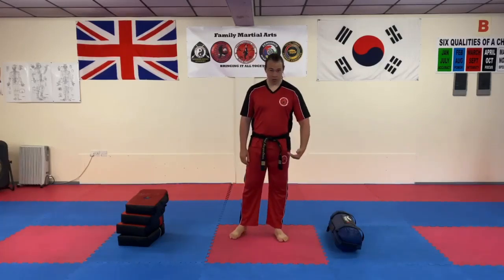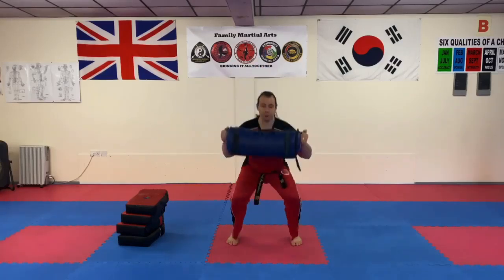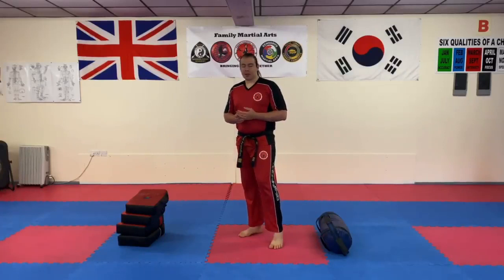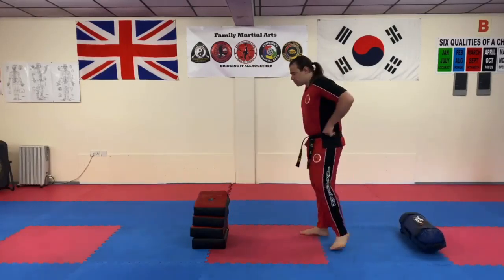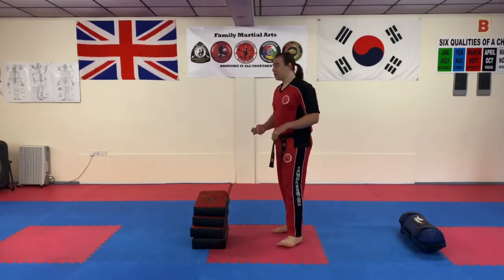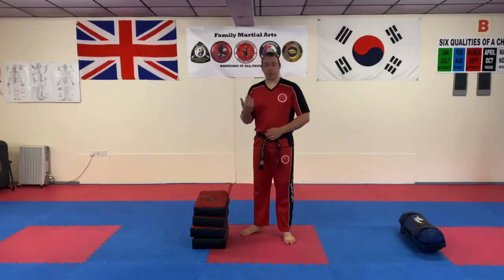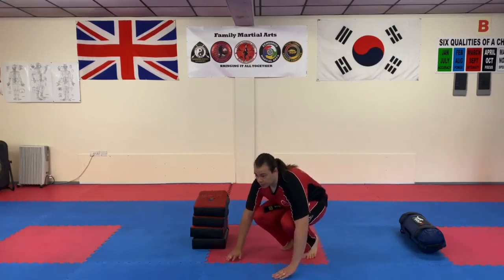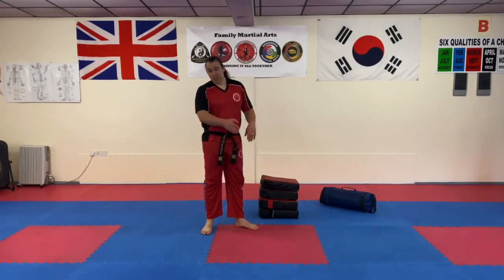Here is a video on the subject of improving your jumping ability.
Here is a video on the subject of improving your jumping ability which you can practice right away to help with your jumping kick techniques. More tutorials on jumping kicks to follow in due time 👍🏻